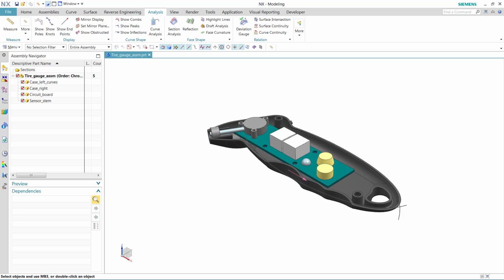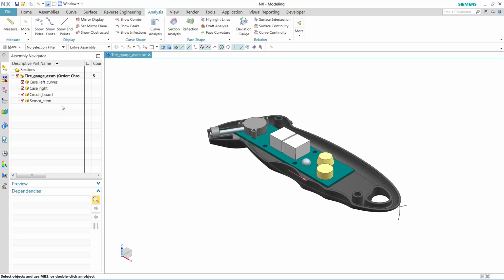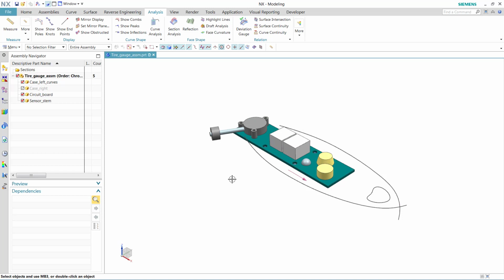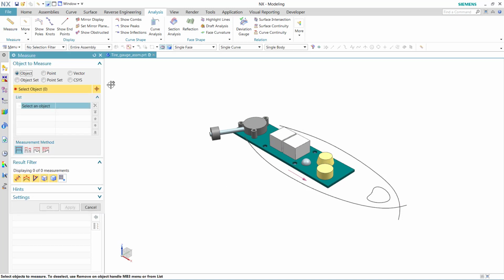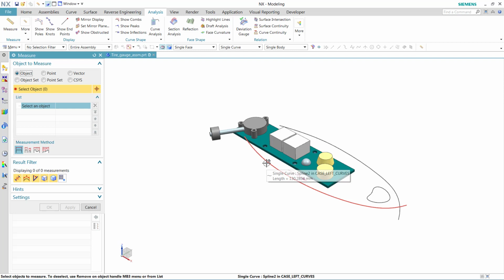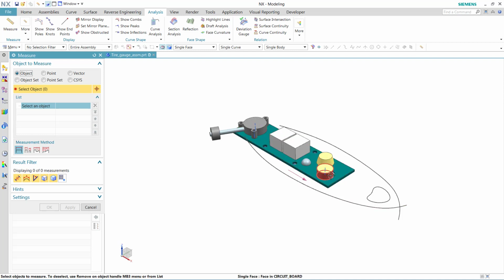NX Measure: Tooltips on Hover [NX 12.0.1]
Tooltips on Hover [NX 12.0.1]
(#2 of 14 in the original series of NX 12.0.1 videos.)